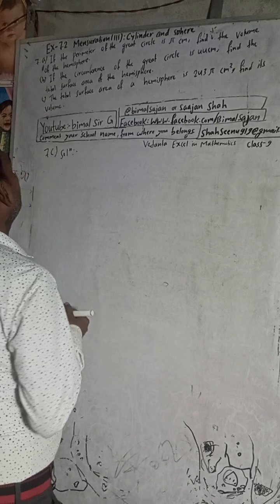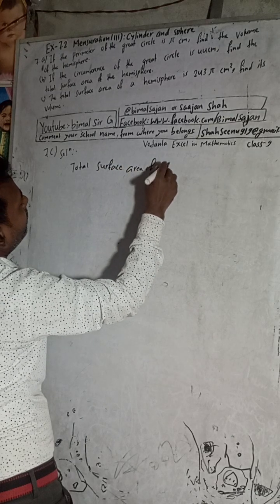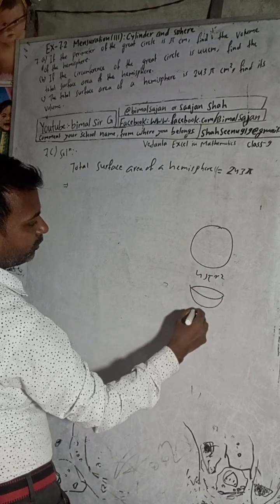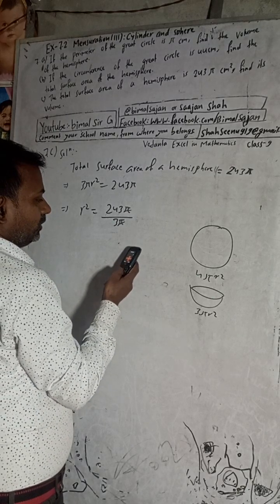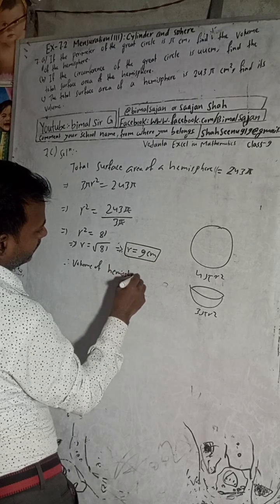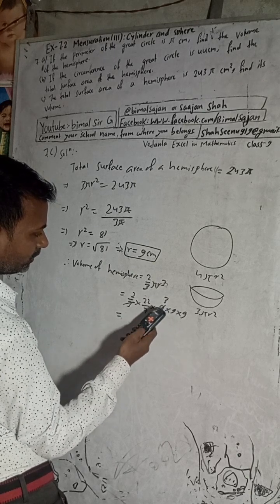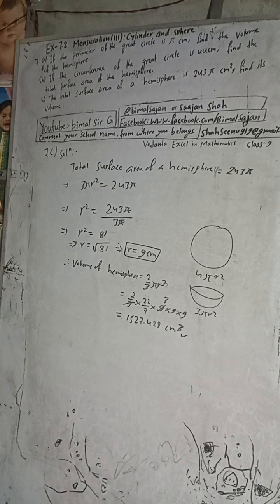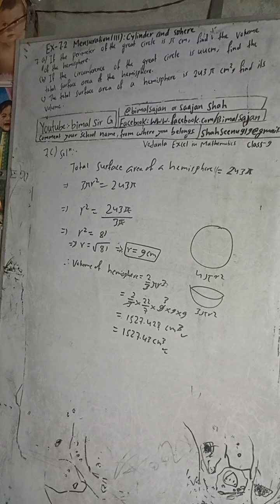The total surface area of a hemisphere is 243π cm², find its volume. Vedanta excel in mathematics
The total surface area of a hemisphere is 243π cm², find its volume.

class 9 Ex- 7.2 Q7c) Mensuration (iii): Cylinder and Sphere Vedanta excel in mathematics class 9 and 10